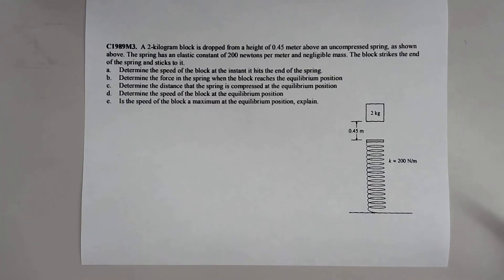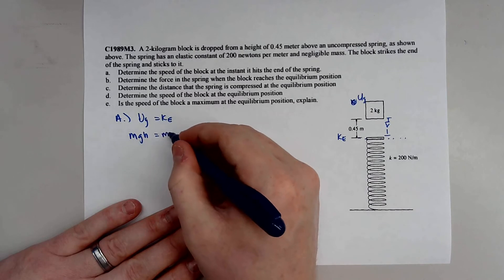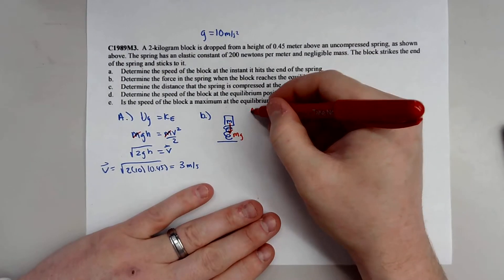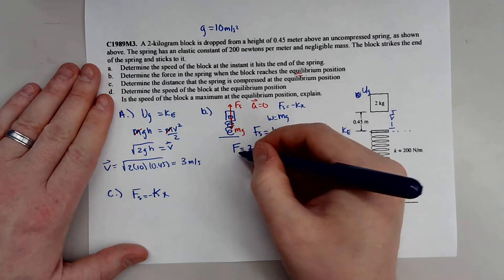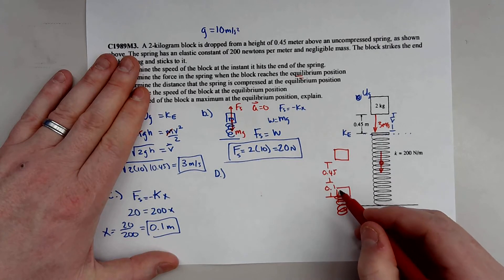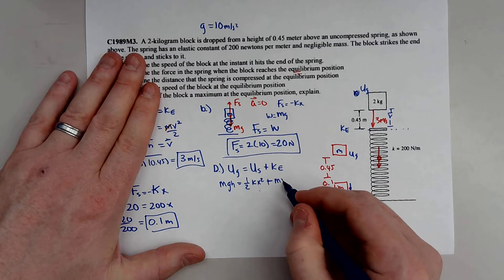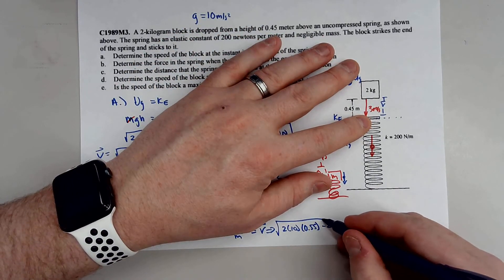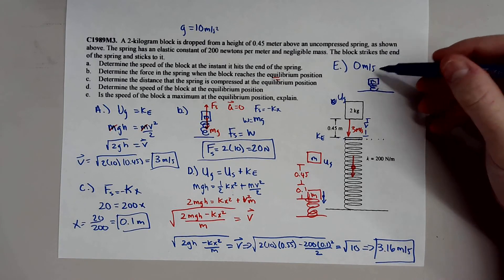C1989M3- Physics Free Response Problem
This video will show you how to complete a problem for a mass falling onto an ideal spring with a constant k. This video will introduce the ideas and concepts of Energy and Spring Forces.

If you are looking for more resources, check out my TPT store, Engineering Futures.